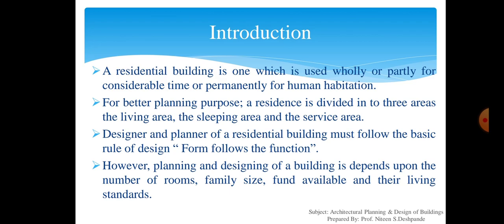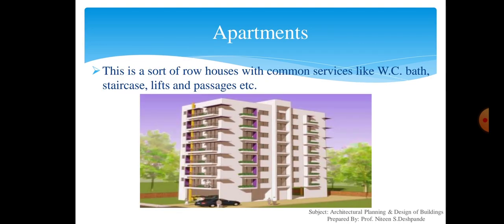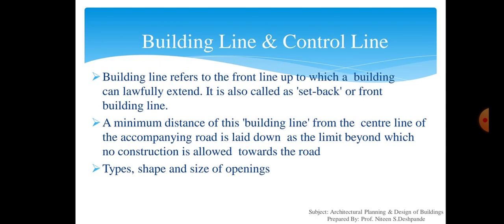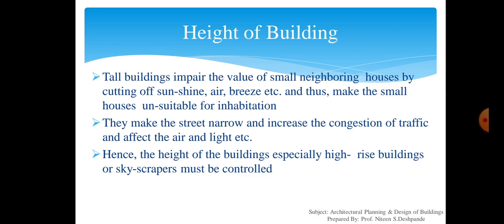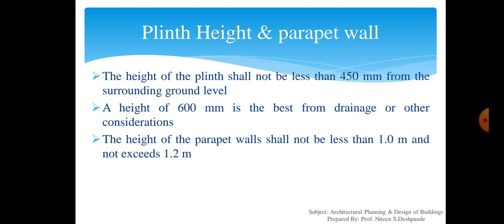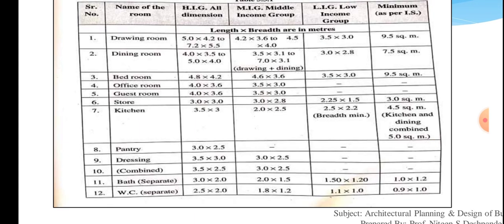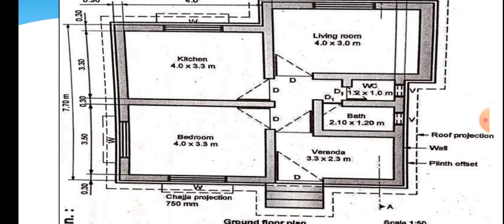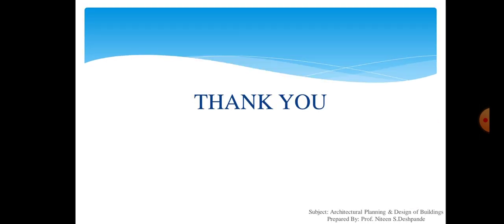Planning of Residential Buildings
After seeing this video, viewers will able to understand the functional requirements of rooms, building bye laws and regulations for the construction of buildings.